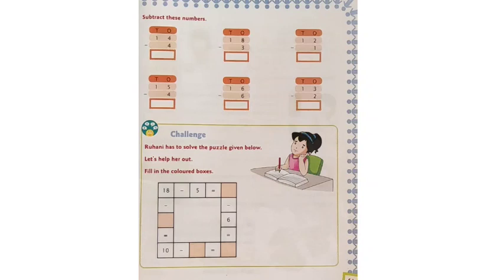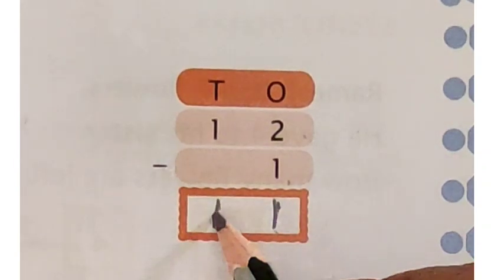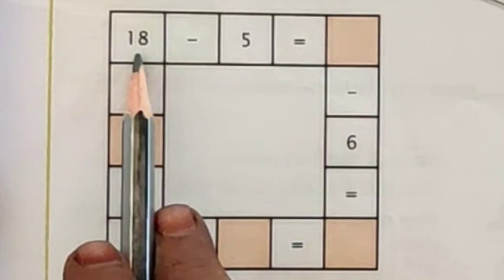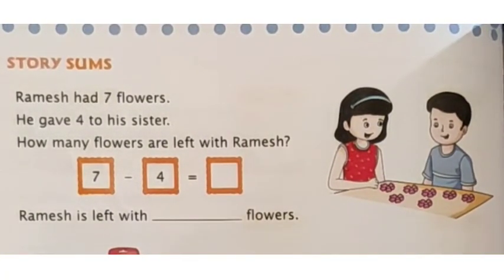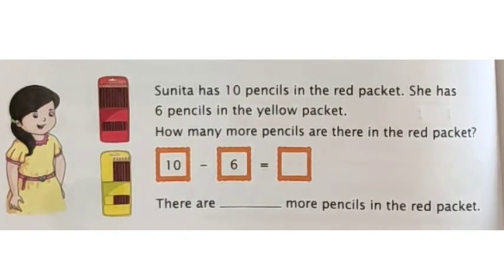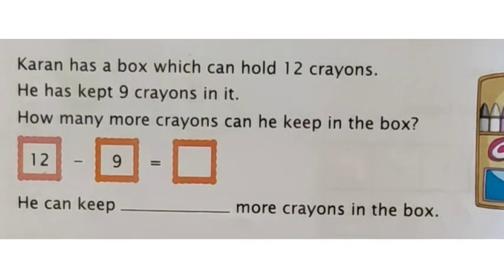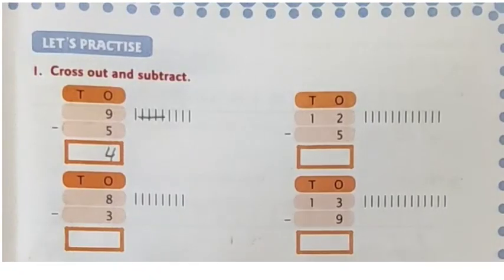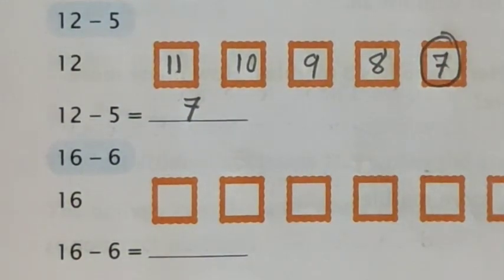Maths grade 1 Pg no 61,62,63